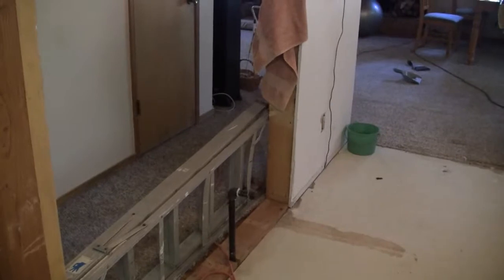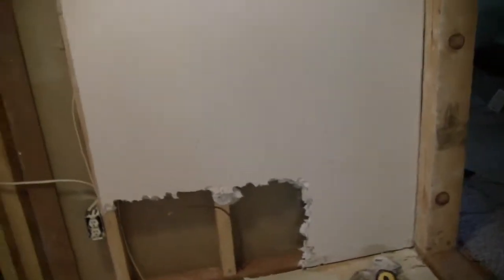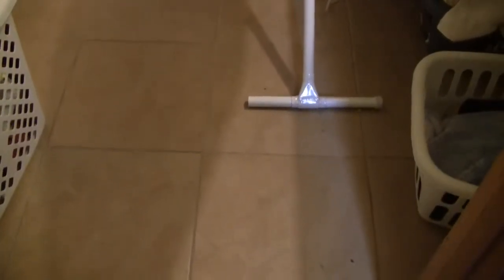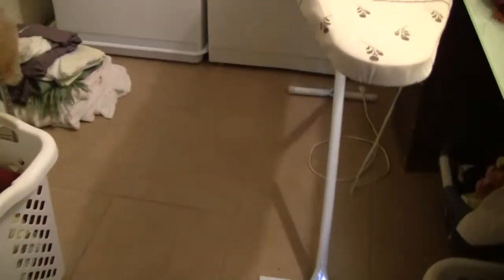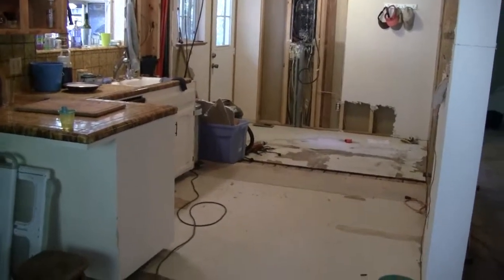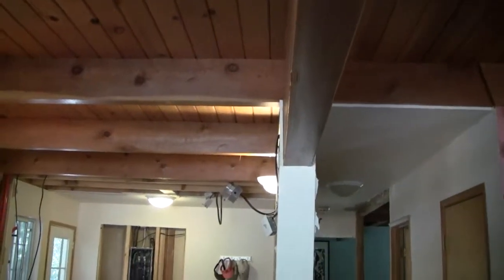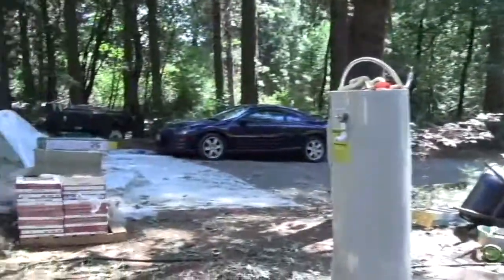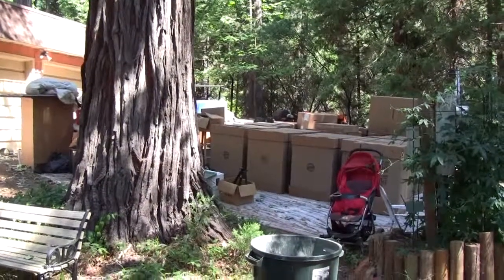Remodel for Steam Turbine Power System 3.wmv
Wood chip biomass steam turbine power system.  House remodel in preparation for transition to off grid self sufficient power generation.  Steps to hydronic heating under tile using waste heat from steam turbine electric power generator, on site, using wood chips as fuel.